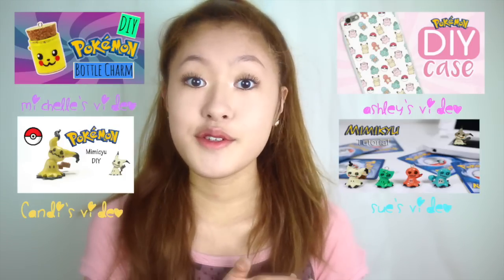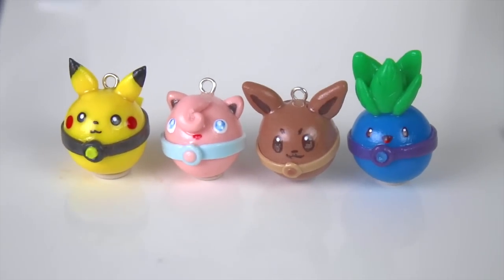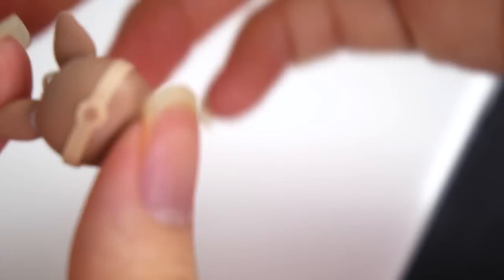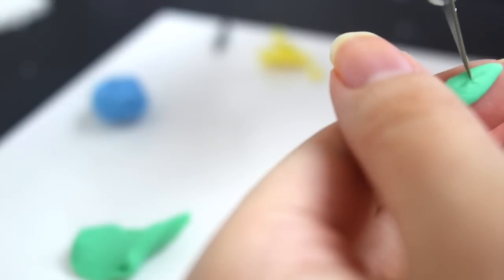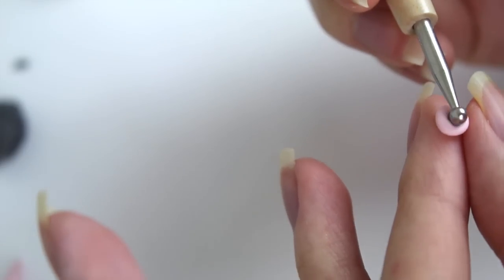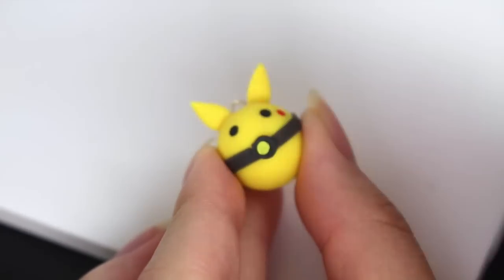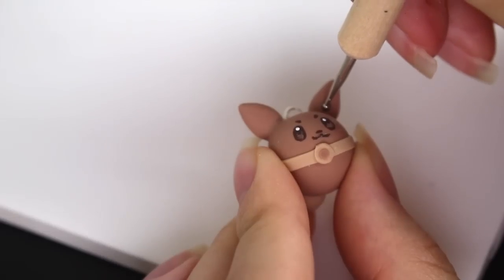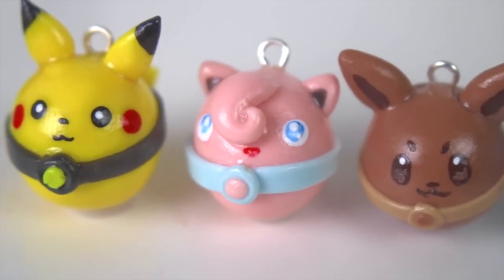Pokemon as Pokeballs | 4 Polymer Clay Tutorials ♡ BerryWhimsy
♡  ♡  ♡  ♡  ♡  ♡  ♡  ♡  ♡  ♡  ♡ OPEN ME!! ♡  ♡  ♡  ♡  ♡  ♡  ♡  ♡  ♡  ♡  ♡

Who else has been obsessed over Pokemon Go lately?? Hope you guys enjoy this Pokemon themed collab with some of my crafty friends!

(The audio is pretty bad heh..BUT I'm getting a mic soon so it'll get better, I promise :3)

Use berrywhimsy for any crafts inspired by me!

Crafty Amino: BerryWhimsy

 ♡ *All creations are my own ideas and/or based on existing characters unless stated otherwise (: Credit would be greatly appreciated* ♡